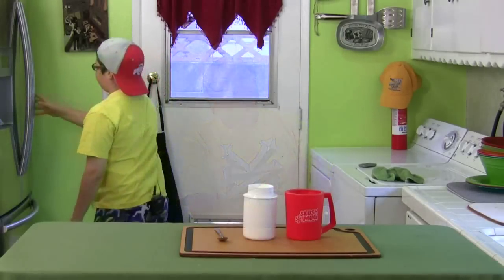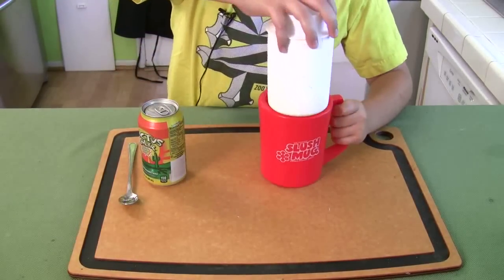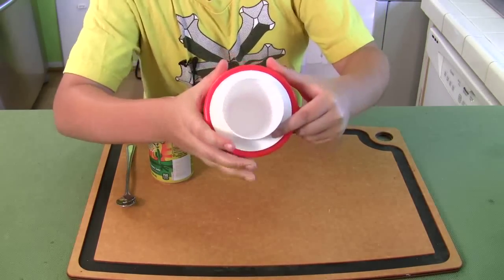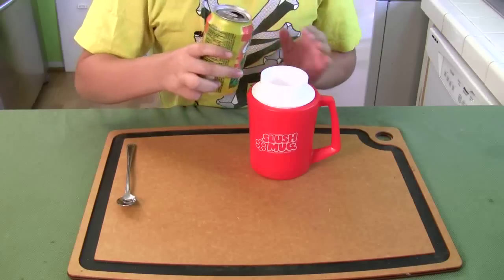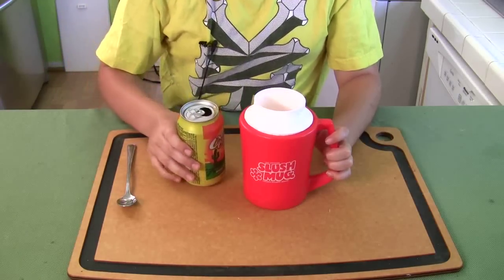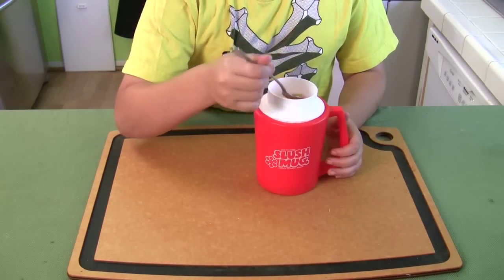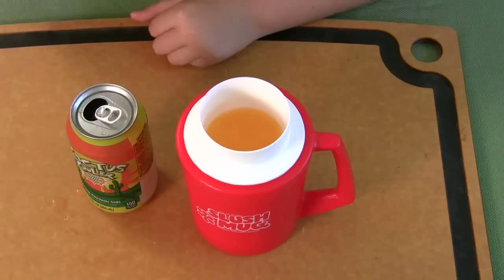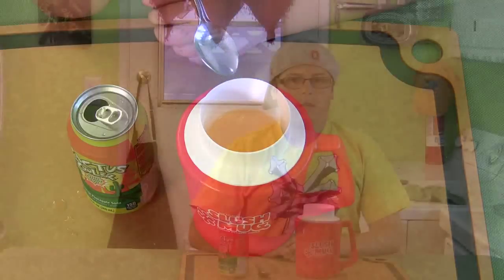Slush Mug (redo) - As Seen On TV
We realized that our first slush mug test wasn't a true test according to the directions. We decided to redo the video.

Cactus Cooler, distinguished by its orange, yellow, and green label, is an orange-pineapple soft drink sold in the United States, mainly in the Southern California area and surrounding Southwestern United States.[1][2] It is part of the Dr Pepper Snapple Group, and was previously distributed under the Canada Dry brand name. Cactus Cooler was inspired by the 1960s cartoon show The Flintstones in which a fictional Cactus Cooler was the favorite drink of character Fred Flintstone.